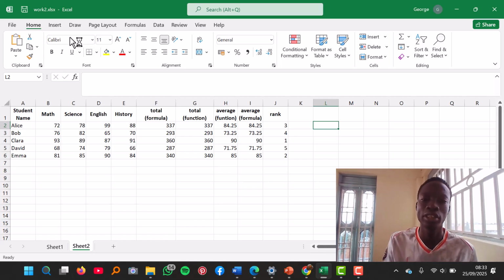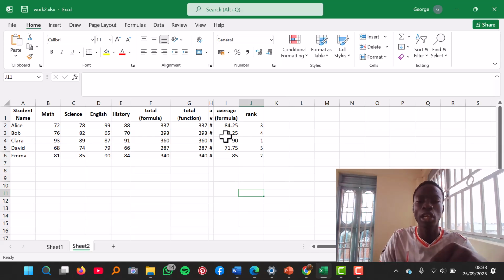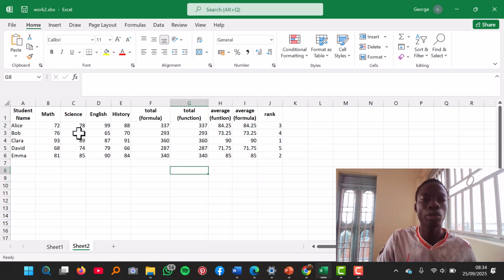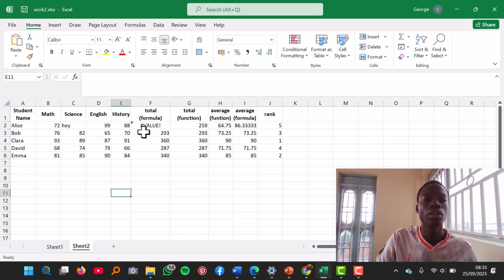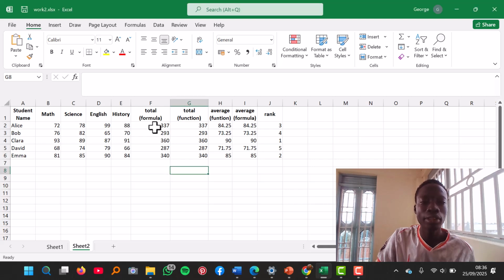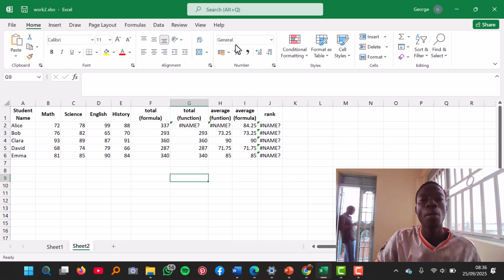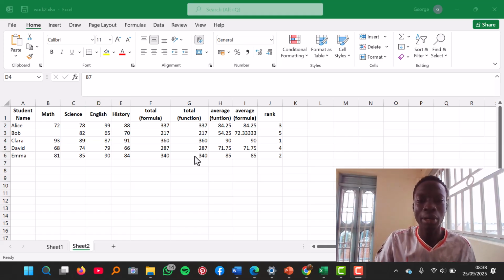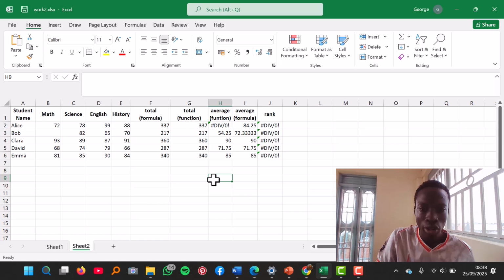Common Excel Errors FIXED: A Beginner's Guide to Troubleshooting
"Struggling with Excel errors? 😓 Don’t worry! In this beginner-friendly guide, we dive into the most common Excel errors—like DIV/0!, VALUE!, and N/A—and show you how to fix them fast. Learn simple troubleshooting tips and tricks to keep your spreadsheets error-free in 2025. Perfect for beginners or anyone looking to boost their Excel skills! 📈